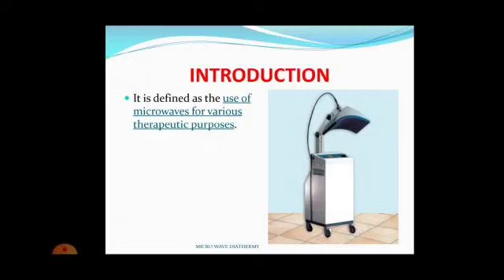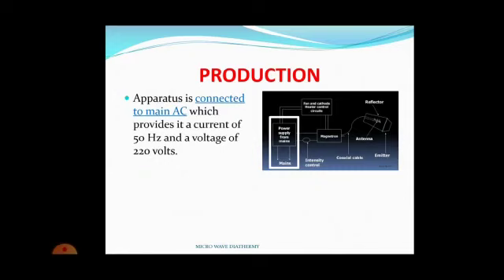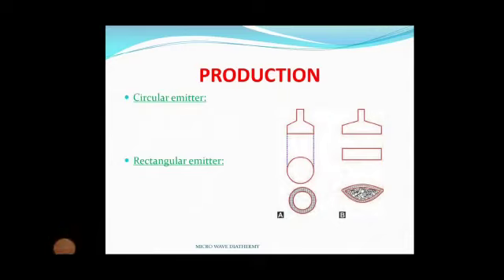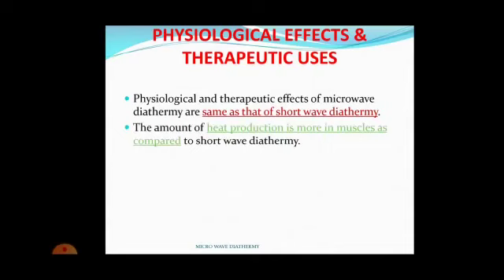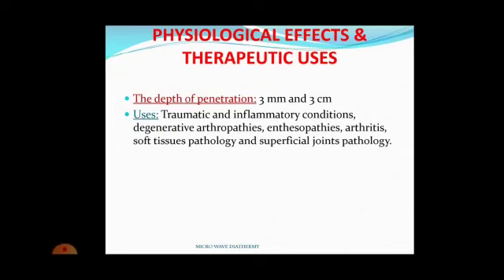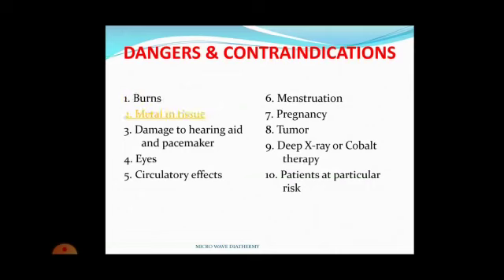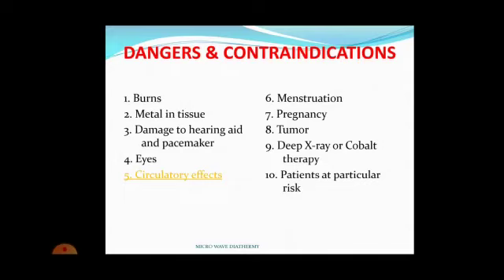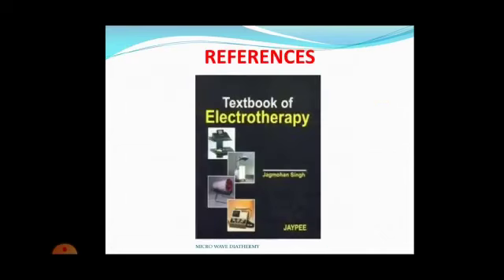INTRODUCTION TO MICRO WAVE DIATHERMY